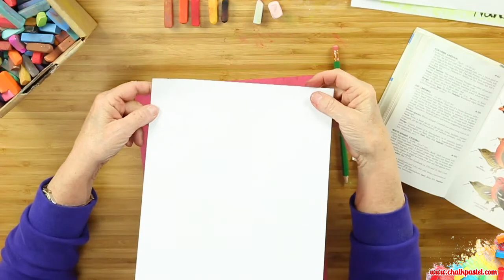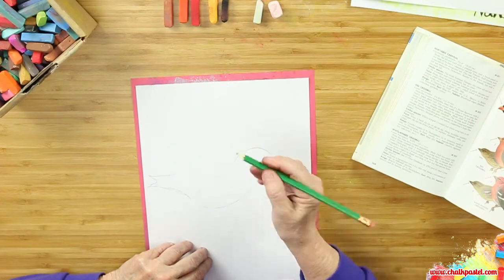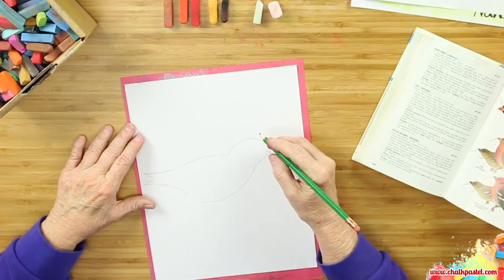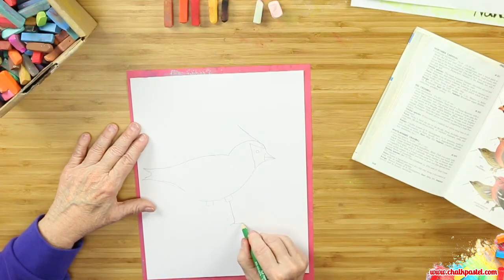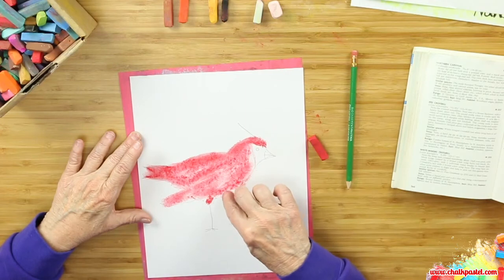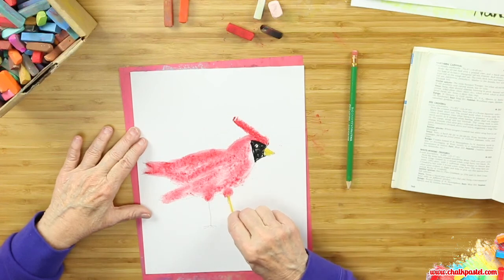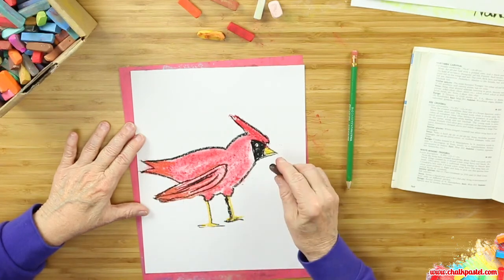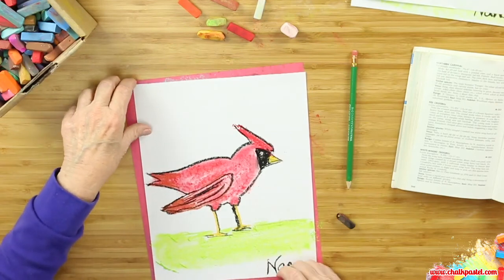How to Draw a Cardinal with Chalk Pastels - Bird Study with Nana!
A chalk pastels bird study with Nana is a wonderful way to introduce bird art lessons to your kids. Chalk pastels are perfect for preschoolers to adults. They are super easy to use with no long art supply list needed. You’ll love adding these vibrant birds to your next nature study or in preparation for the Great Backyard Bird Count!

You ARE an ARTiST Clubhouse members enjoy:

- Birds lessons to fill two weeks of the calendar! with even more in the art lesson library - including Backyard Bird acrylics and a bird nest.

- NEW, live premiere Valentine bird lesson

- Famous Artist John James Audubon lesson

- The best bargain around with access over 700 video art lessons

- A daily art calendar with choices for every single day!

Give the gift of art with You ARE an ARTiST Clubhouse membership!

It’s learning adventures and art for all ages the whole year through!